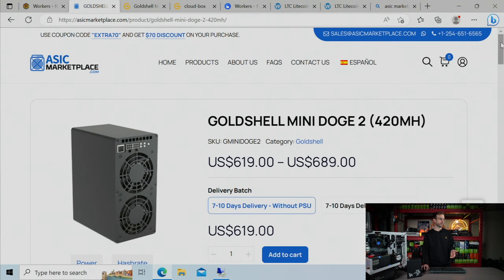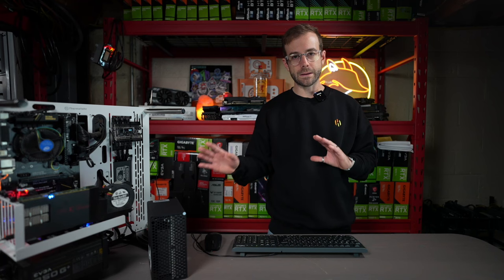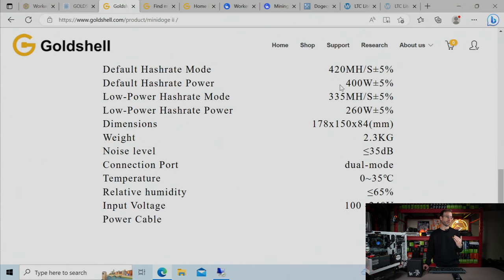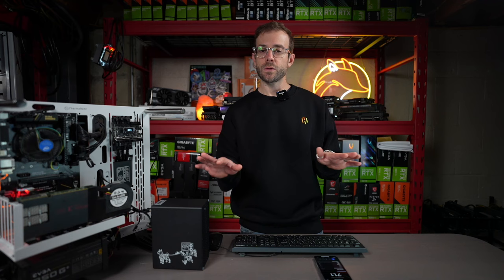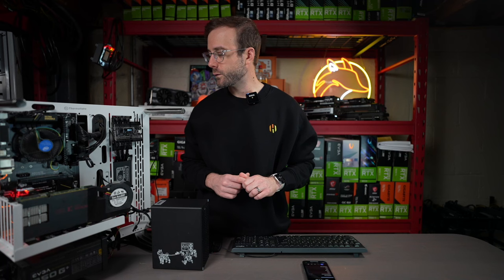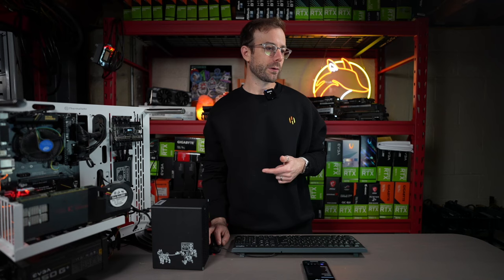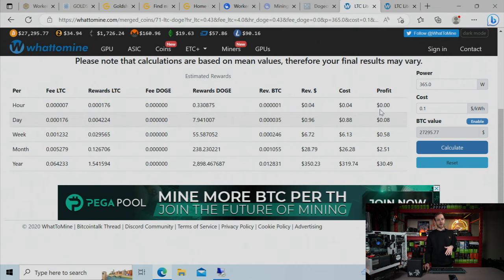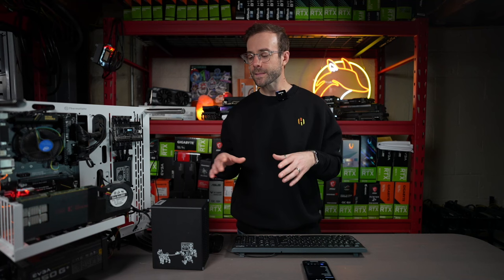Much Wow! Mini Doge II ASIC Miner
In this video I test the hashrate modes of the new Mini Doge 2 Miner from Goldshell. I test hash, power, and sound levels before discussing current profitability. I also give my opinions on these little mini ASICs considering current pricing and market conditions.

Mining Rig Parts I Use:
▶️ PCIe Splitters
▶️ Test Bench

Video Chapters:
00:00 Mini Doge II ASIC Miner Overview
01:46 Hashrate Mode Performance, Power, Sound Levels
04:05 Low Power Mode Performance, Power, Sound Levels
05:12 Which Mode is More Profitable to Run?
07:17 My Humble Opinion on This Mini Doge II ASIC